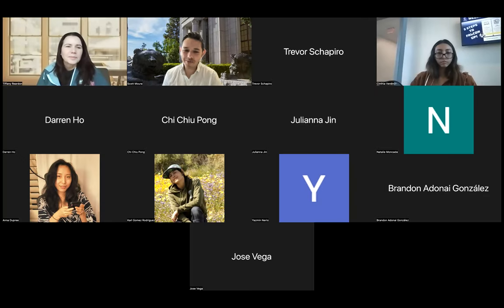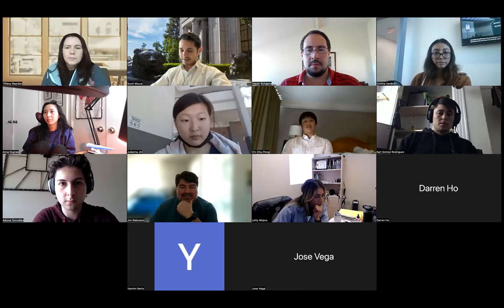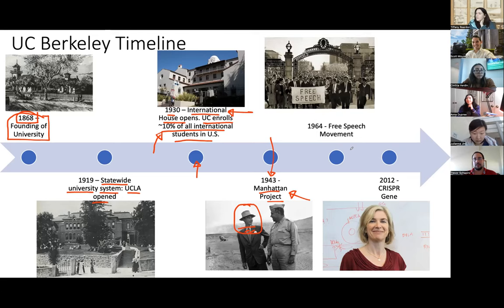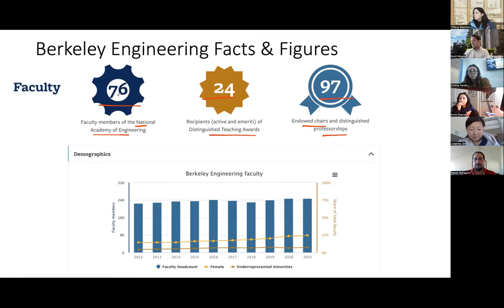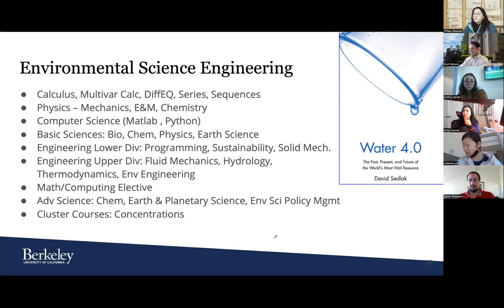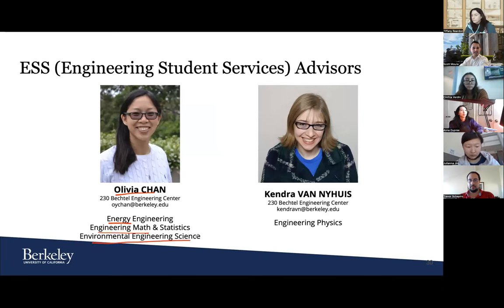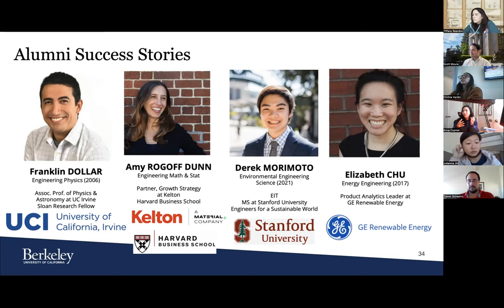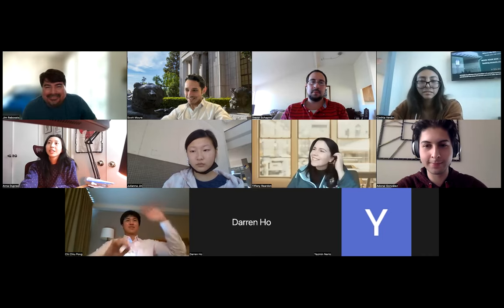Engineering Science: The Insider’s Guide to Interdisciplinary Studies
This session will introduce prospective students to the Engineering Science program at UC Berkeley. The session agenda includes a presentation, and Q&A session. The undergraduate program is multi-departmental and interdisciplinary. The majors consist of closely related fields in the natural sciences, mathematics, physics, and engineering. The majors offered within the Engineering Science Program prepare students especially for advanced graduate study in engineering or the natural sciences. Engineering Sciences is comprised of four majors: Energy Engineering, Engineering Mathematics and Statistics, Engineering Physics, and Environmental Engineering Science.